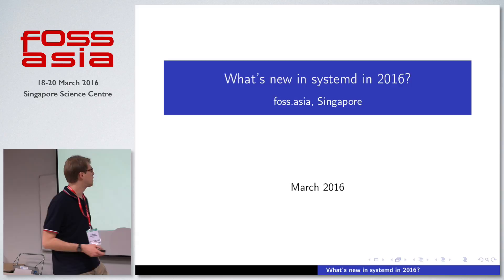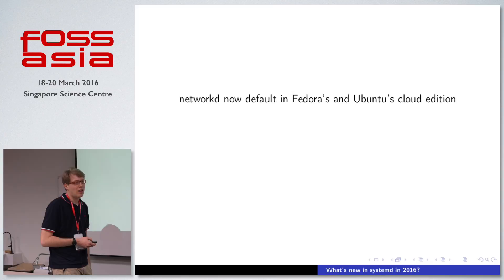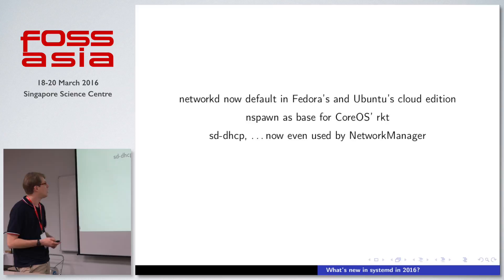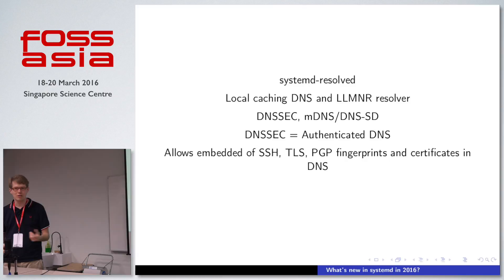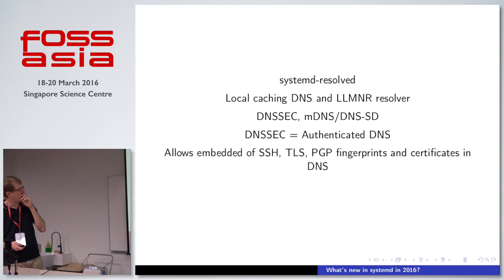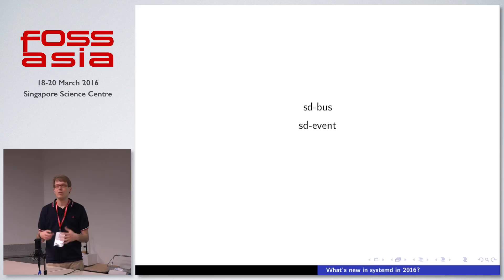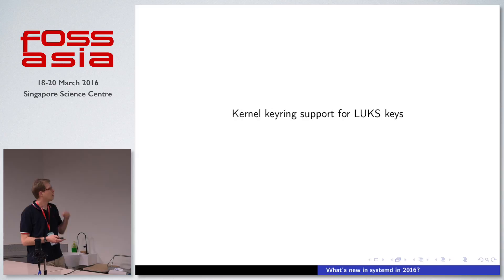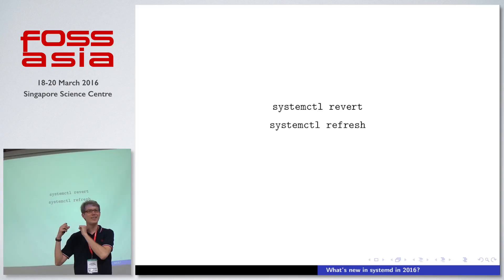What's new in systemd in 2016? - Lennart Poettering - FOSSASIA Summit 2016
Speaker: Lennart Poettering (Red Hat)

About Lennart Poettering:

Lennart works in the Server Experience Group at Red Hat, and lives in Berlin.